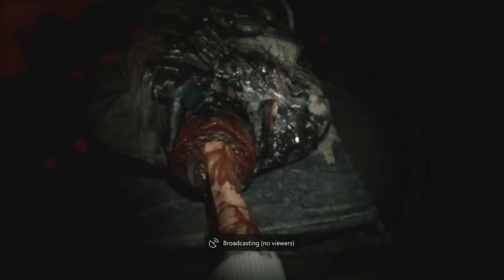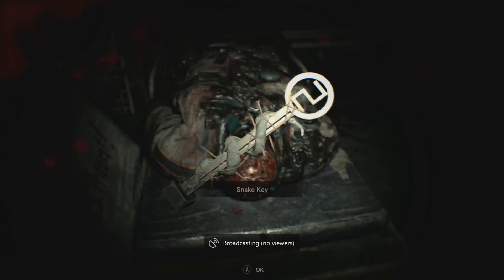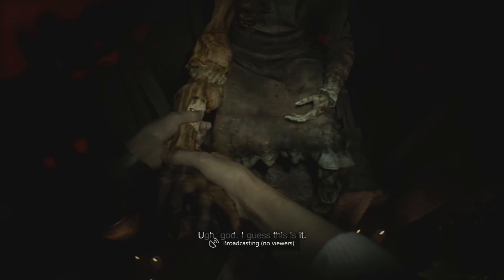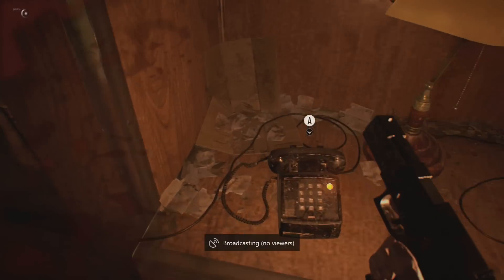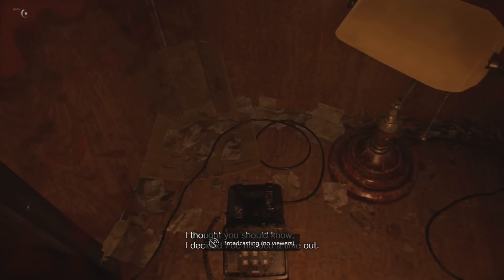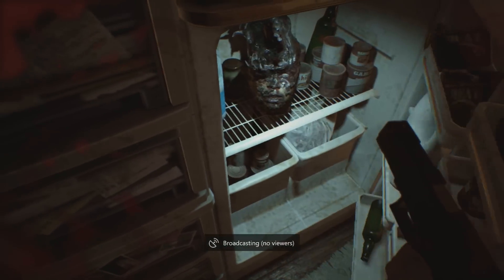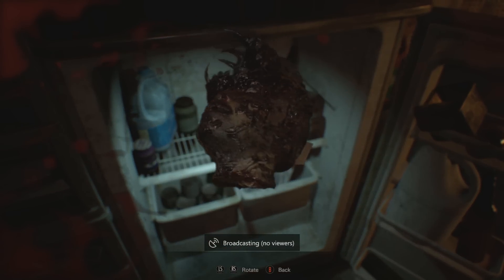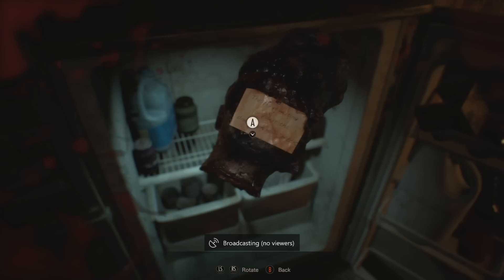Resident Evil 7 - How to Get the SNAKE KEY (Location Guide)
After defeating the Old House section of the game, and retrieving the D Series Arm, head to the trailer in the yard.  You will receive a call, and be given instructions to look in the fridge, do so and find a clue.  It tells you to head into the Main House and down to the Dissection Room.  Head There. Once in the Dissection room you will find the corpse of the Deputy and a letter written in blood telling you to stick your hand down the deputies neck. Do it and pull out the Snake Key!  Enjoy!